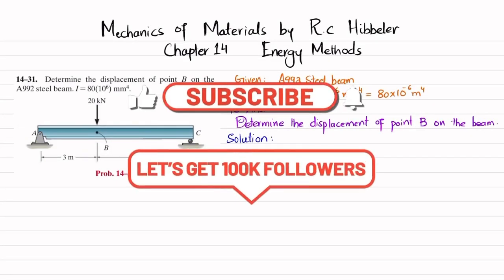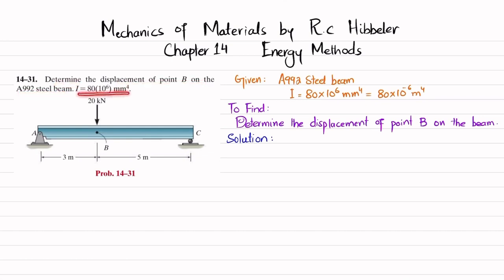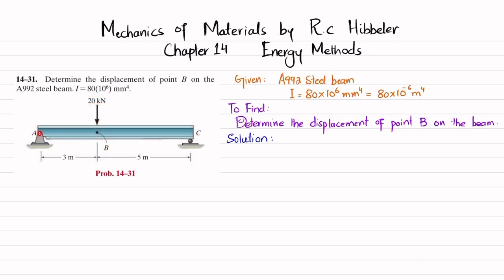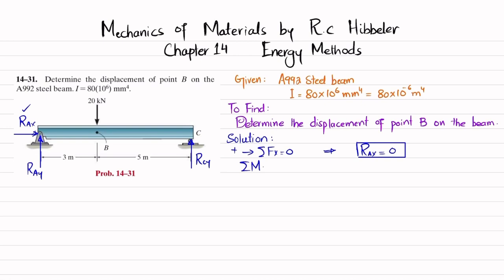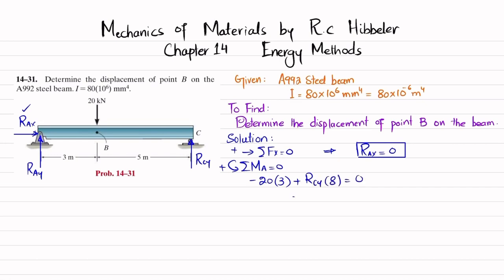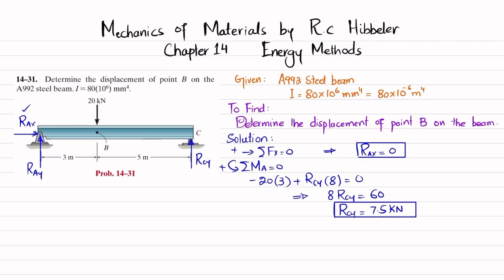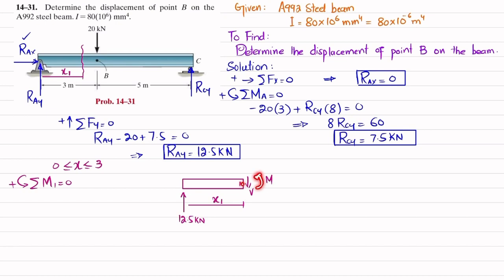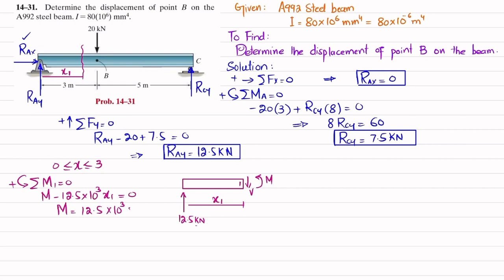14-31| Determine displacement of point B on the A992 steel beam | Mechanics of materials RC Hibbeler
14–31. Determine the displacement of point B on the A992 steel beam. I = 80(10 ^6 ) mm^ 4. Mechanics of materials RC Hibbeler
287 Problem solutions of all chapter of  Mechanics of Materials by Beer & Johnston